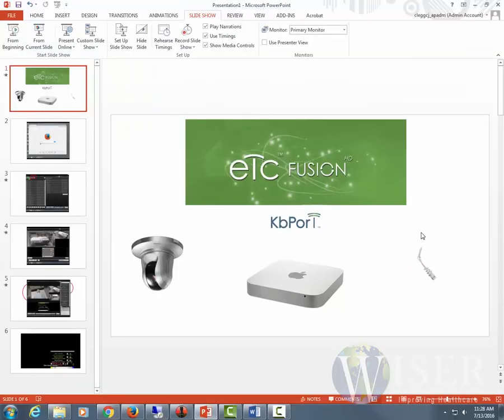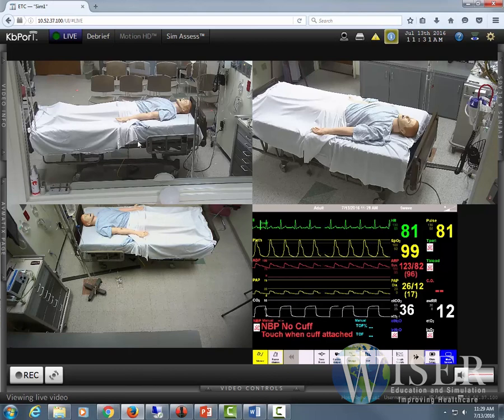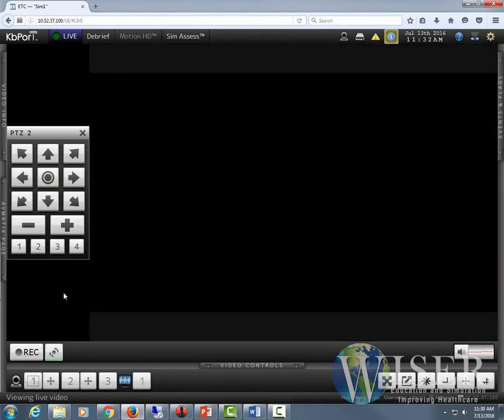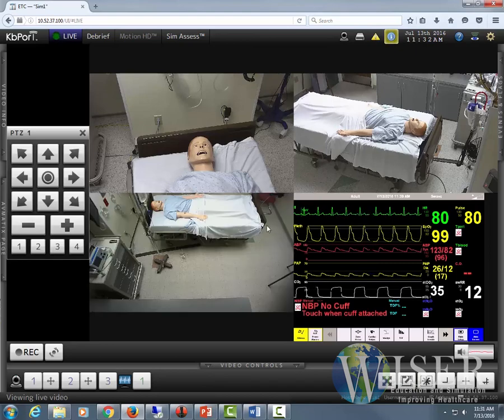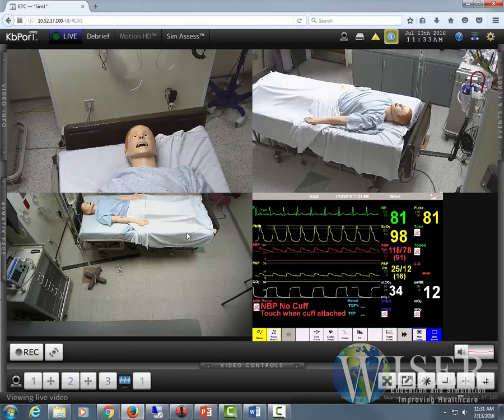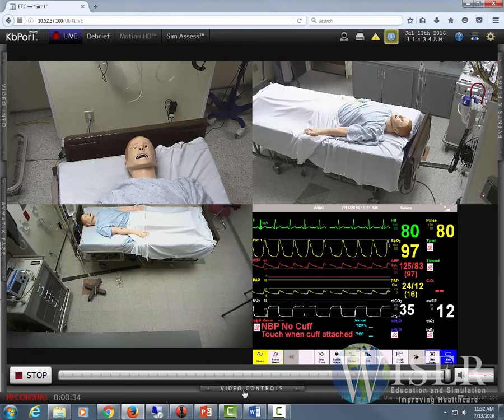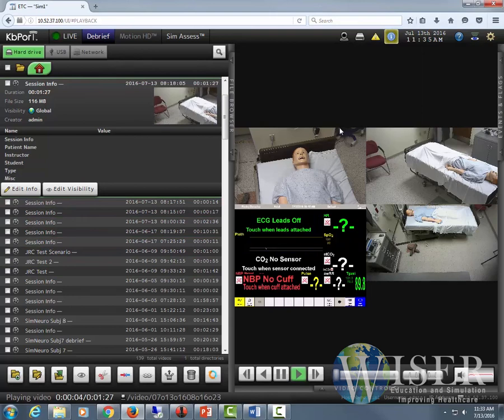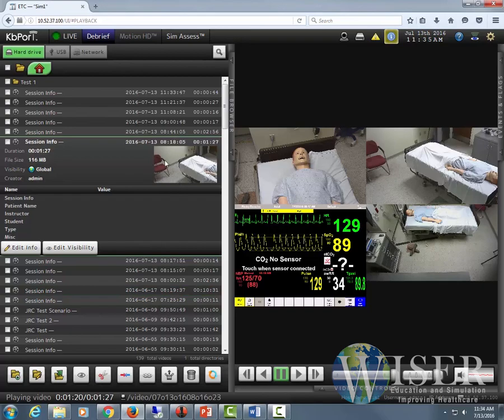An Overview of KB Port's ETC Fusion AV System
WISER Simulation Specialist Clinton Clegg, gives an overview of KB Port's ETC Fusion AV system.